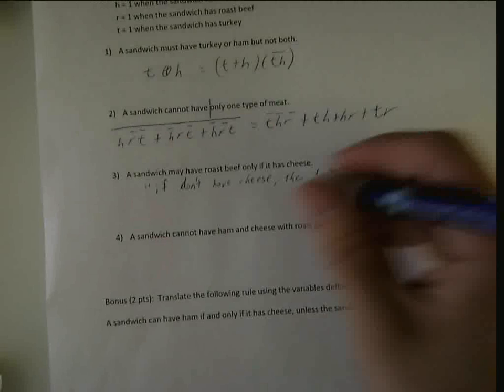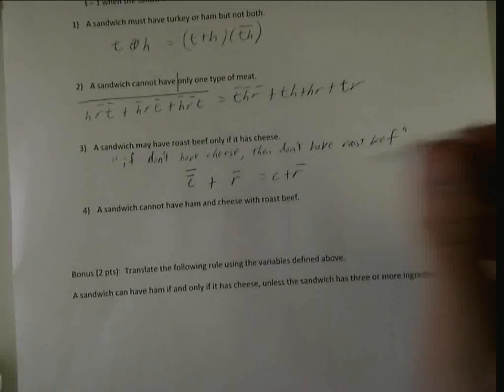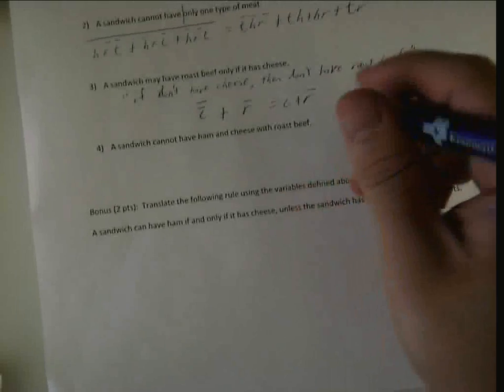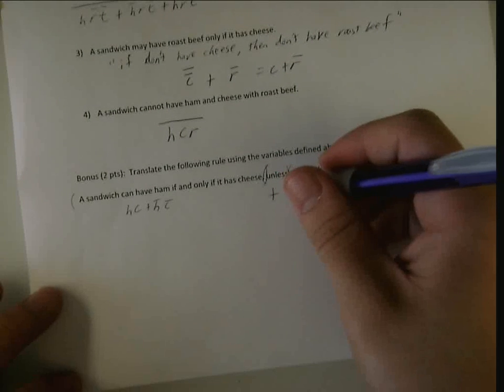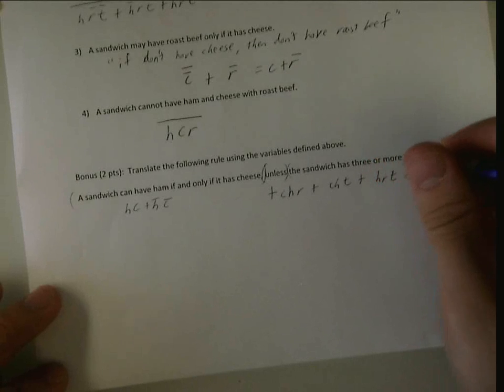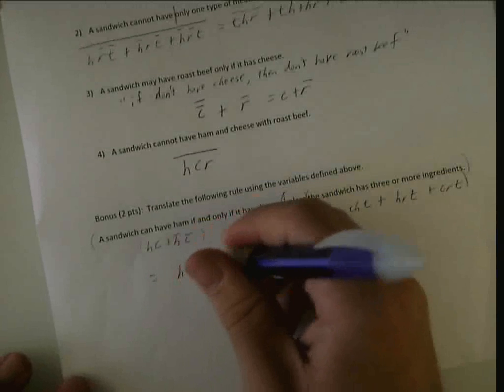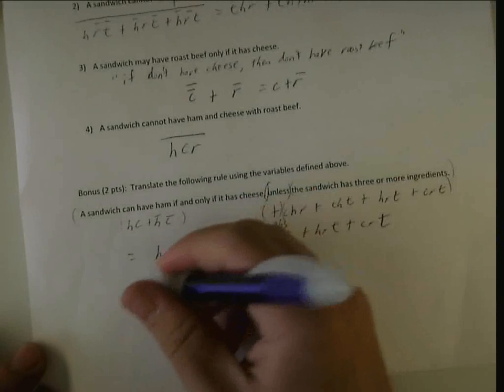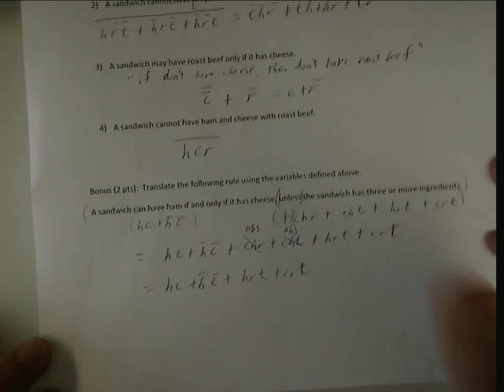Midterm Exam 1 - Problem 6